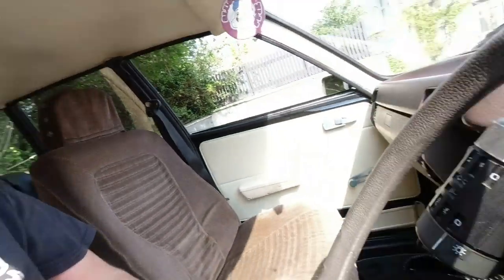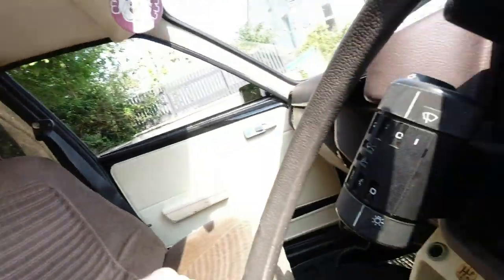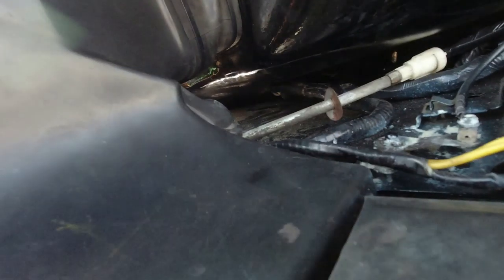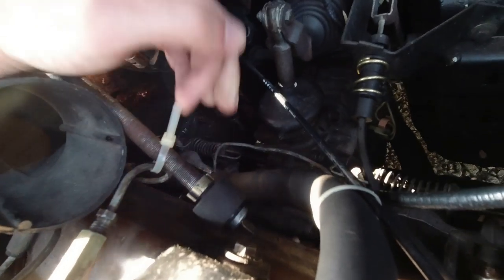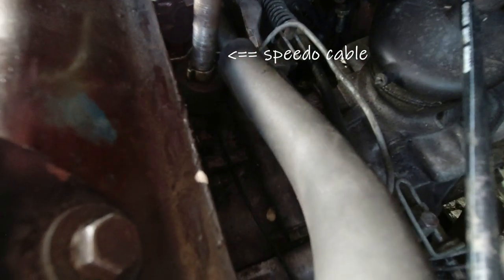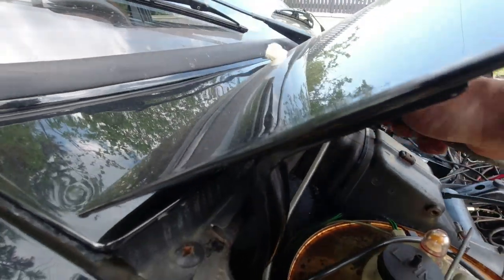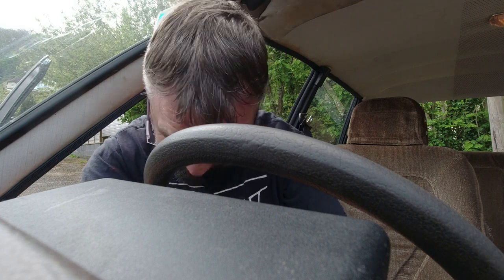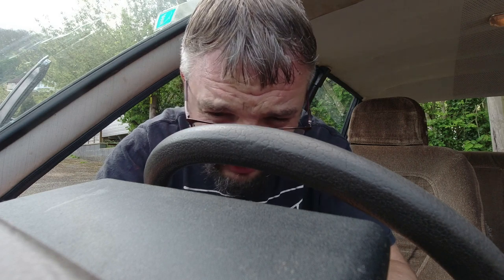ACTUAL (ham-fisted) TINKERING! Citroen GSA Speedometer fix (not what I thought)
The speedometer on my 1986 Citroen GSA stopped working within a few miles of collecting it back in March. I'd assumed it was the cable, and ordered one. It was not the cable! In this video, I show you what it was, and how 'joyous' Citroen GSAs are to work on.

In French, speedometer repair is réparation de compteur de vitesse - Citroen GSA.